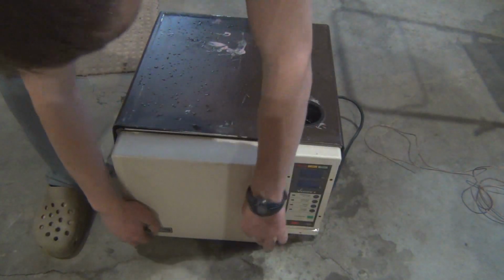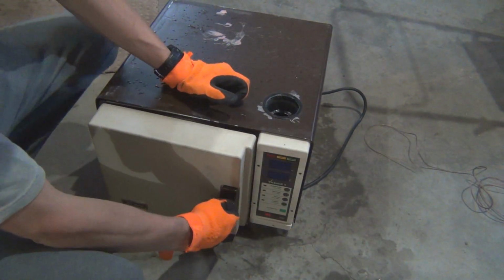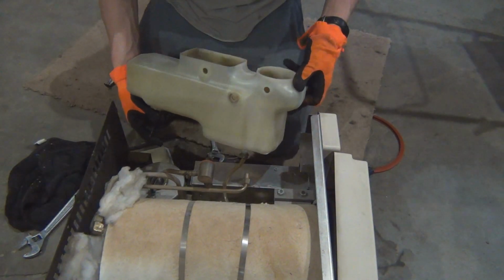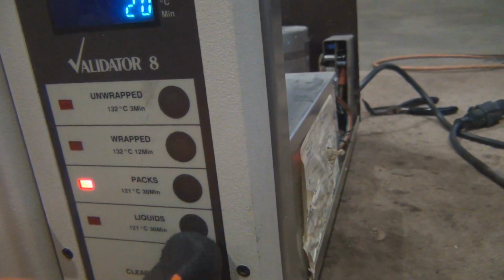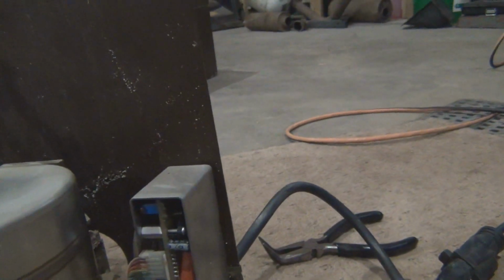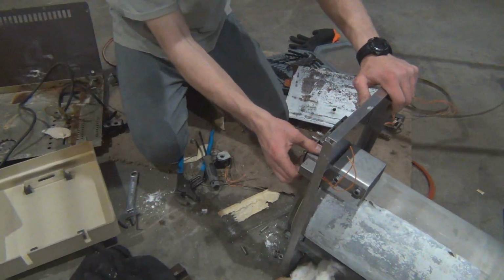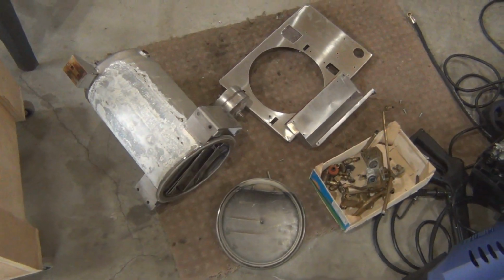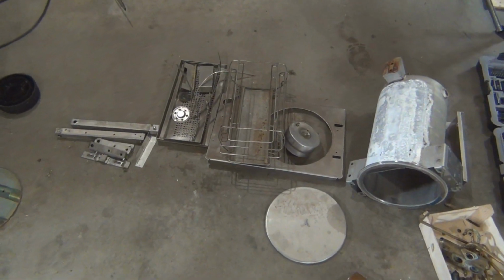Mystery "Microwave" Scrap + Teardown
In This Video:

I teardown and scrap a mysterious looking "microwave" which I found on the street. Turns out, its an industrial grade, two thousand dollar, Autoclave (Steam cleaner + Sterilizer). I hit the jackpot with this unusual and lucky find, raking in over thirty dollars in scrap metals! Covered all the gas I burnt driving around and then some! Over thirty years old, this thing was made extremely well, and built to last. Hard to find quality materials and design like this today!

Remember, IF you LIKED it, like this video, IF you DISLIKED it...well you know what to do. HAVE A GOOD DAY!

About DIY-OR-DIE:
From trucks, to cars, to electronics, to DIYing, D-O-D shows you anything and everything about the AWESOME DIY world!